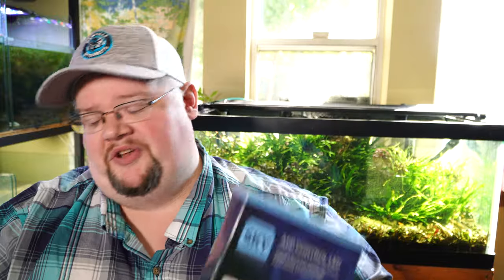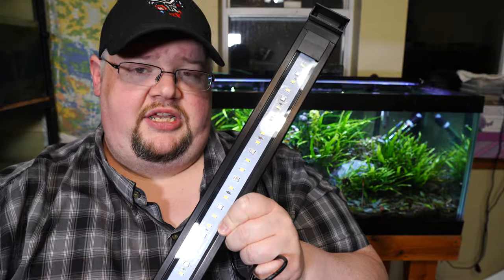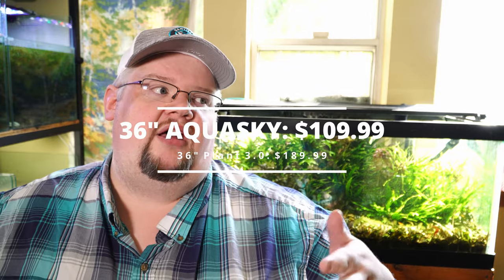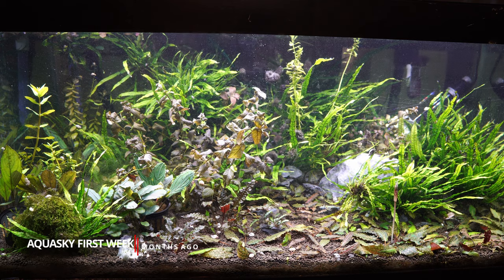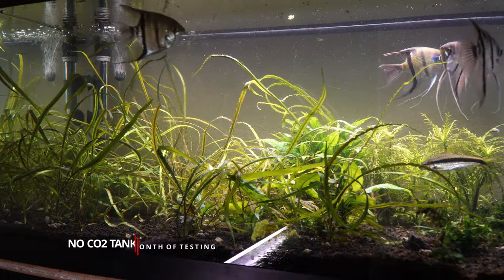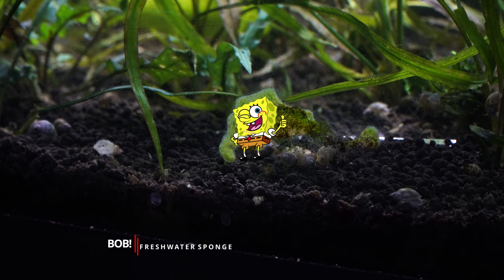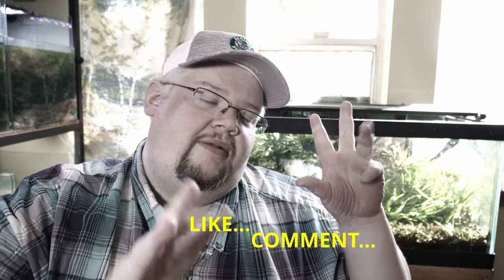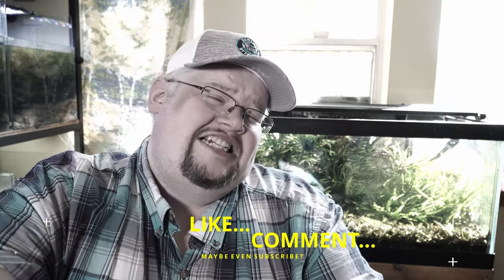Is the Fluval Aquasky 2 Any Good? My Review of the App Controlled Aquasky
A while back I was given an opportunity to get a light of my choice from Fluval.  You wonderful folks have been requesting Aquasky settings, so I didn't hesitate to ask for an Aquasky.  I've been testing this light for over 3 months now, let's talk about my review and what to expect from Fluval's more budget friendly aquarium led.